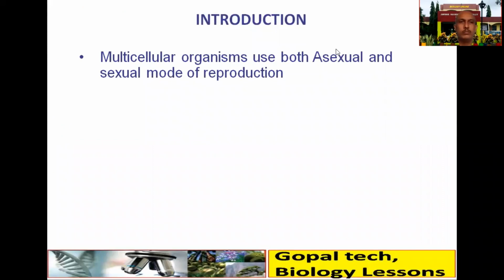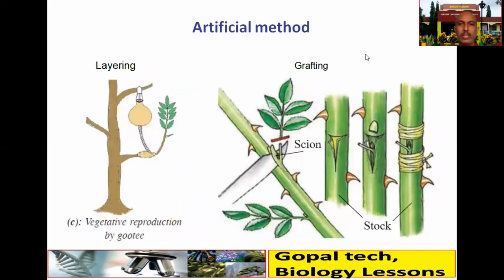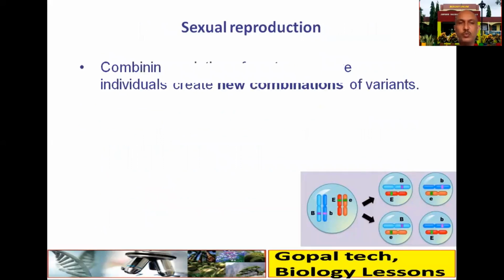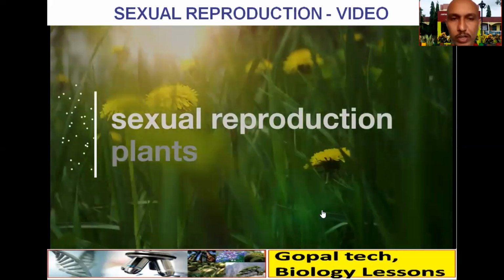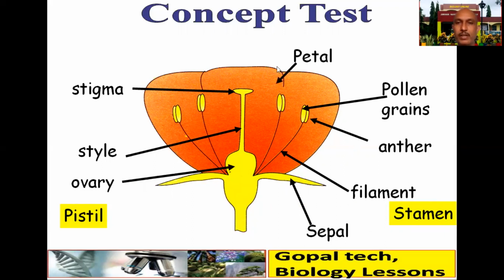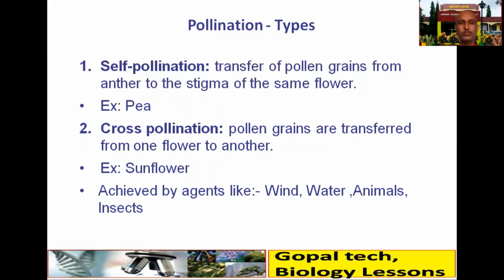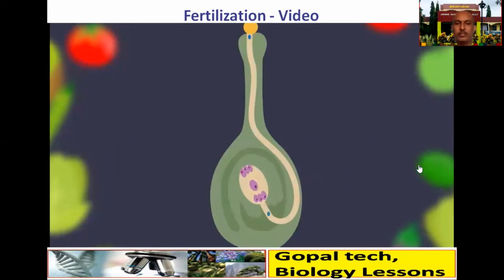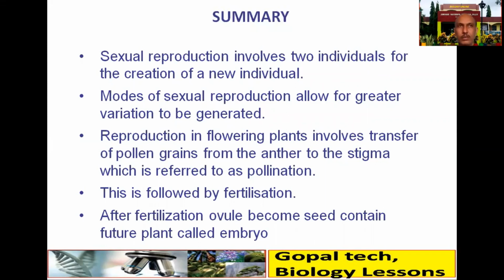Class 10- How do organisms Reproduce ? Part -2 Gopal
CBSE syllabus for students